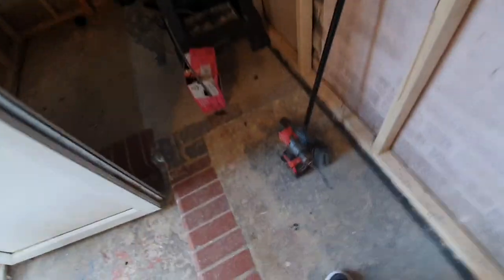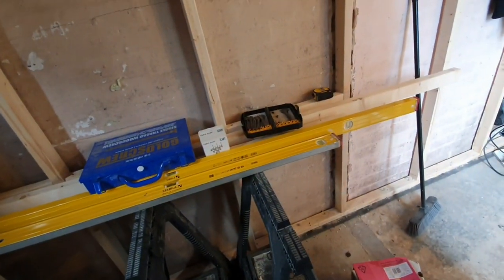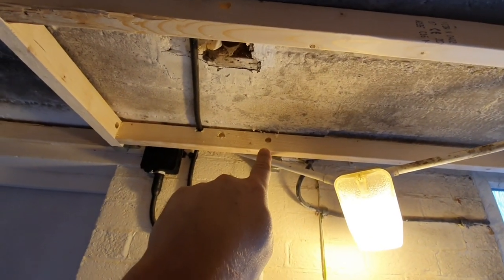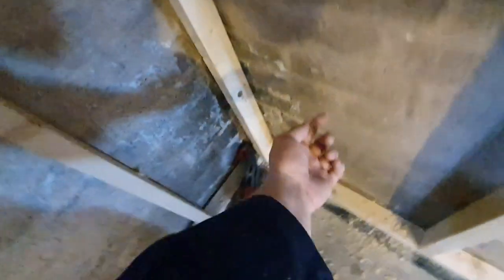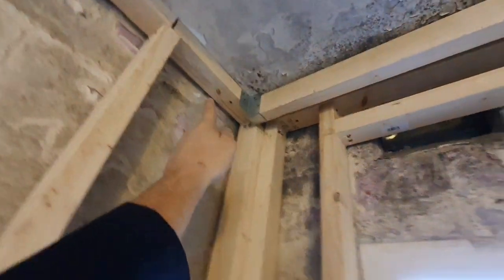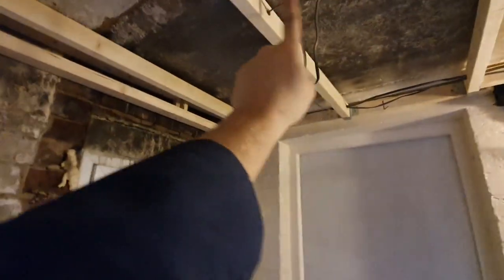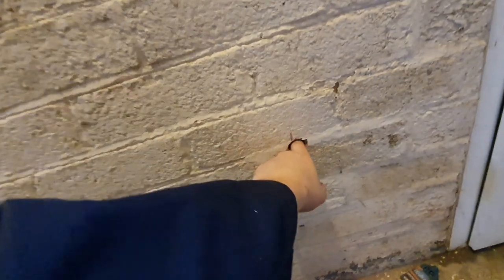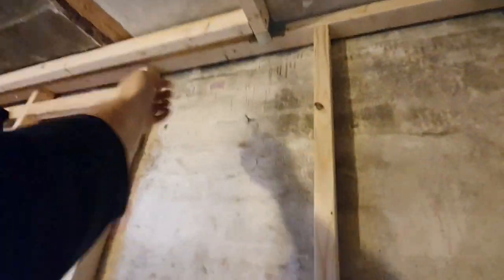Electrics & Plumbing For Kitchen Extension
Installation of the utilities to the kitchen Extension